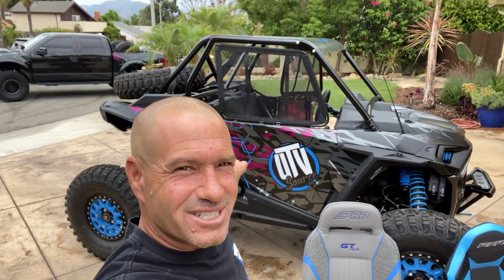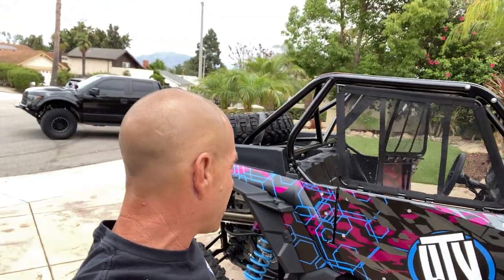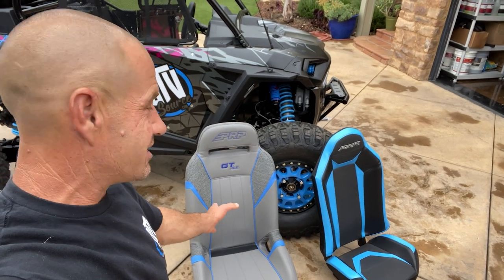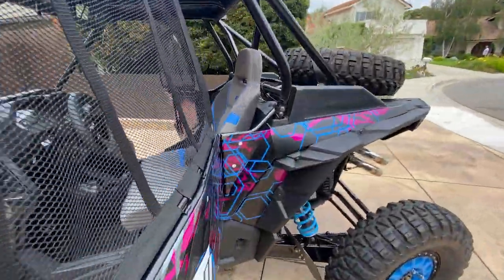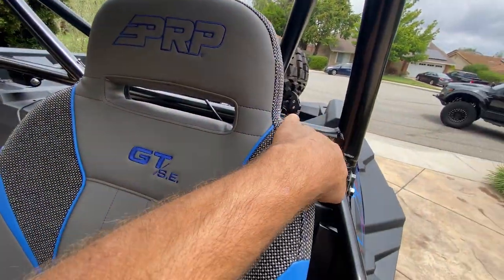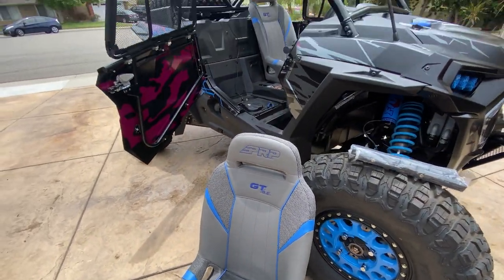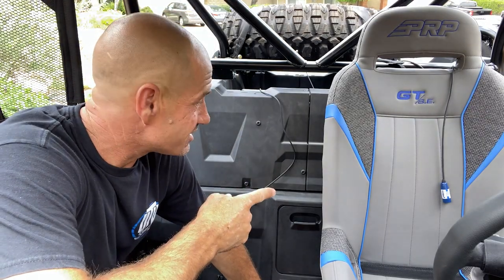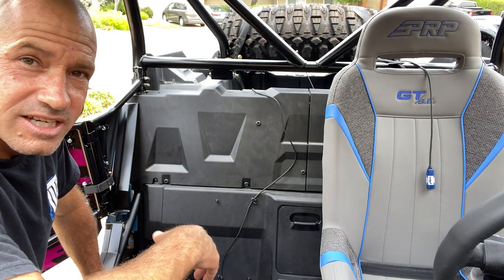Lets Talk Seats...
One of the best upgrades you can do to keep yourself safe and "one with the vehicle". seats. We went with these custom PRP GT S/E seats with 5.3x2 harnesses. Let us know what you guys think!!